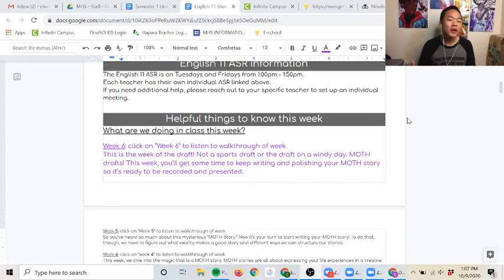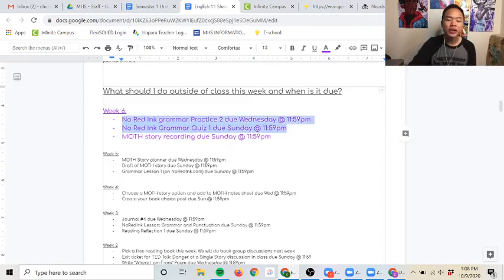English 11 Week 6 Overview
Hey y'all,

In this video, I tell you about what's coming up in English 11 for week 6.